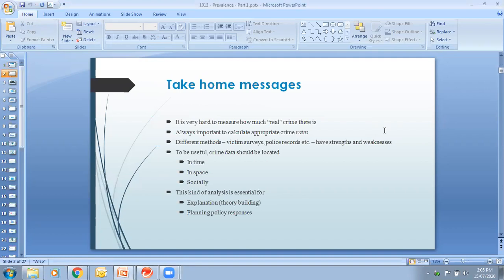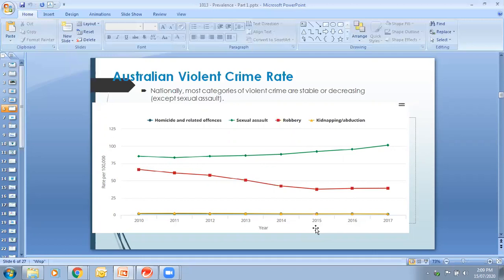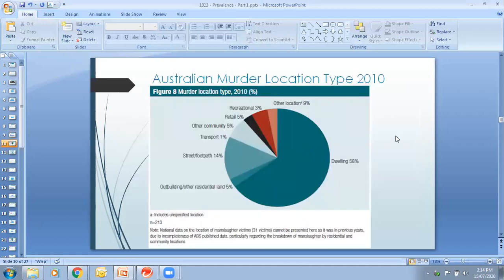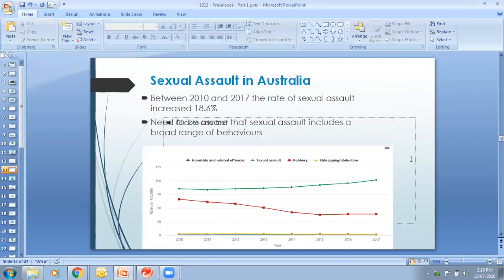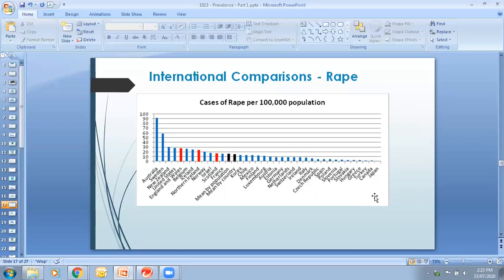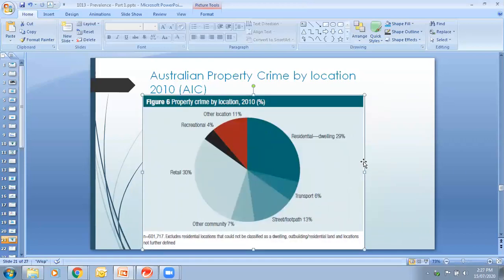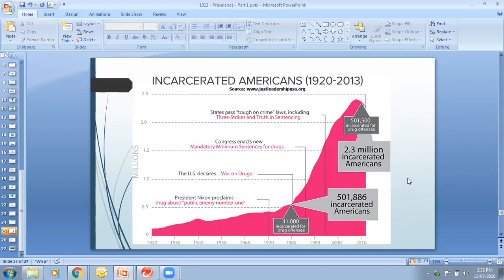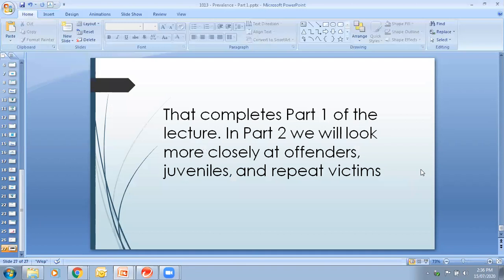1013 Week 4 Part 1